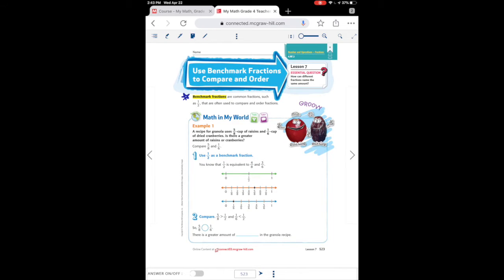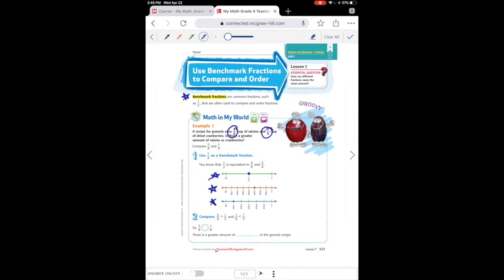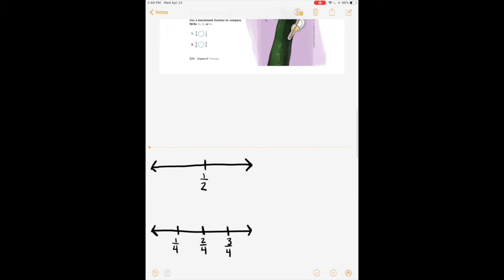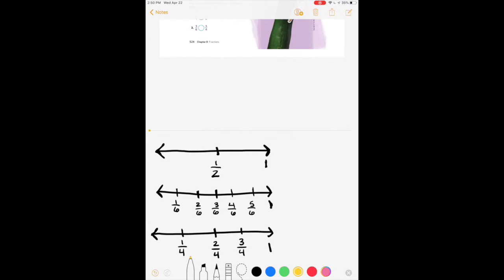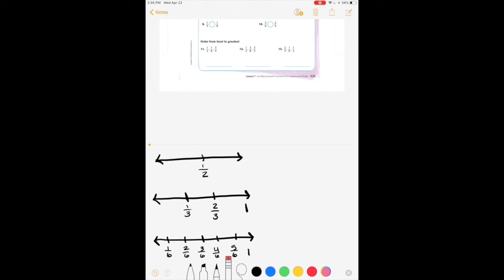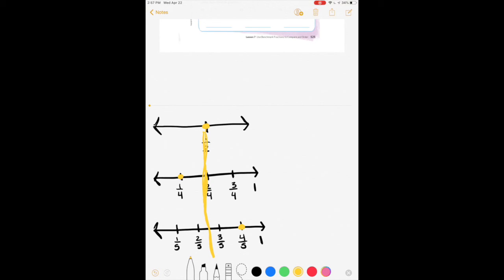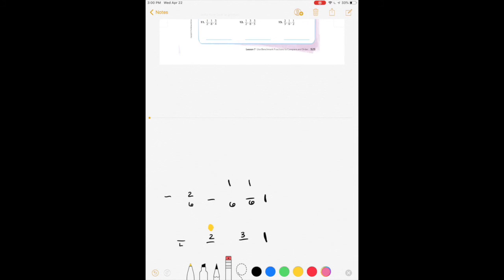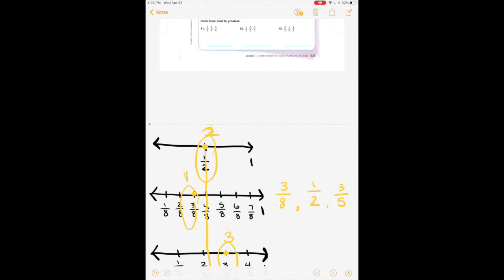Chapter 8 Lesson #7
Thursday, April 23rd math video going over Chapter 8 lesson 7! This includes video over the concepts in lesson 7, guided practice, and independent practice! Check canvas for the homework answer key tomorrow!!